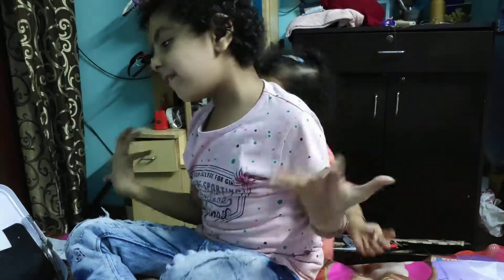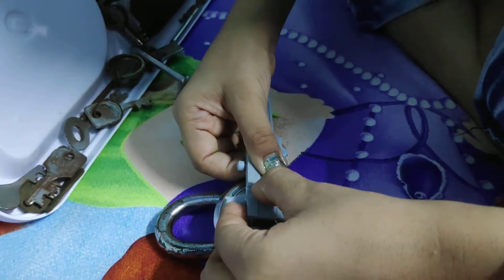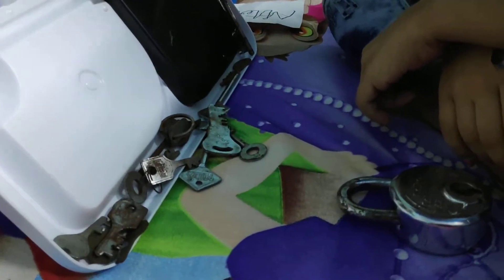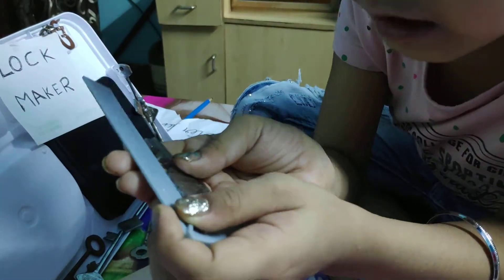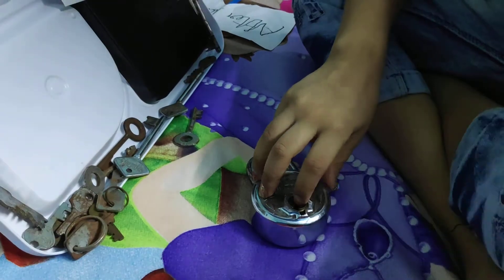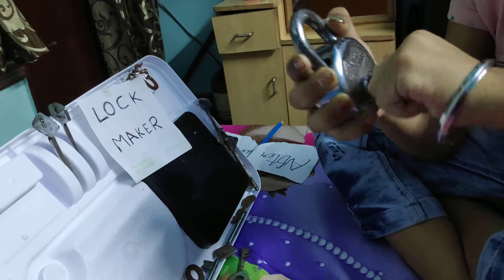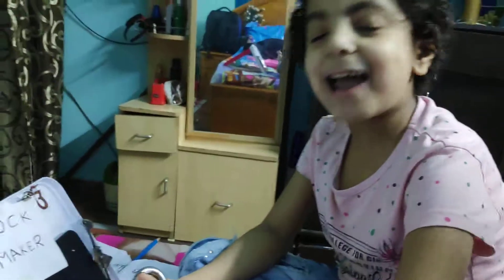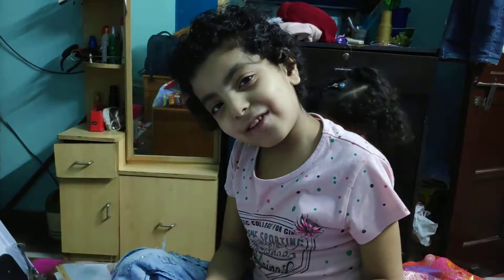I will act like a KEY MAKER that is so much fun😙😚😙☺🤗🤗😍😍😍😘😘😘😄😄😃😃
Wolverhampton and it is a good time